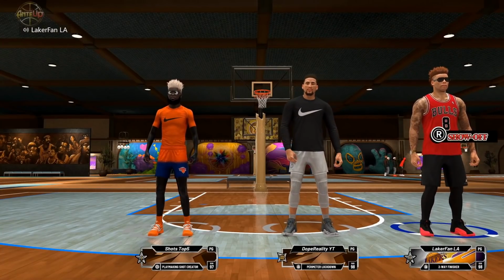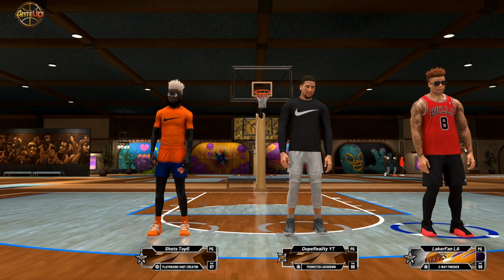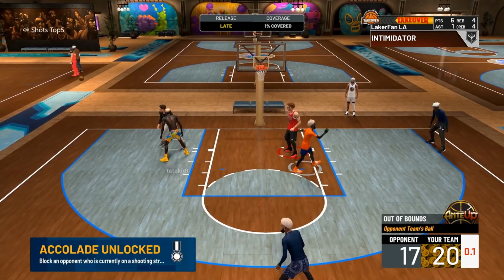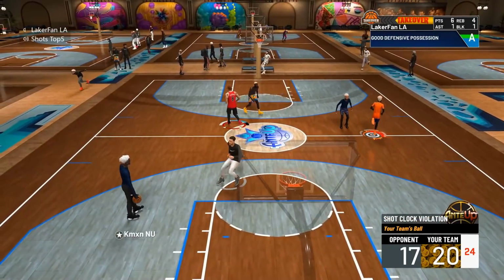I Miss The Competition On NBA2K21 Current Gen... SO I PLAYED IT INSTEAD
In today's video I returned to NBA 2k21 current gen, to get a refresh from the repetition of NBA 2k21 next gen..